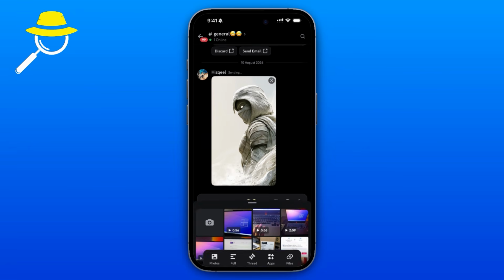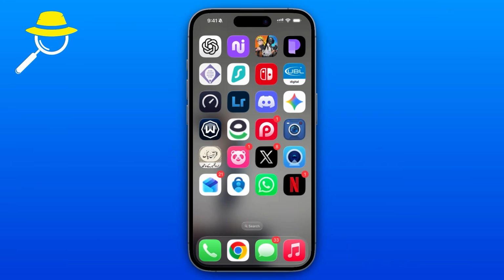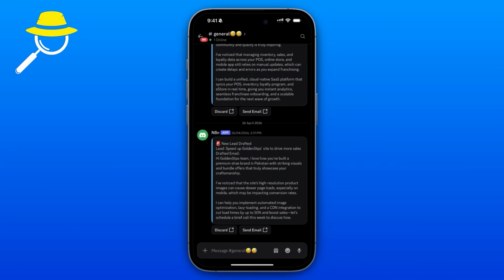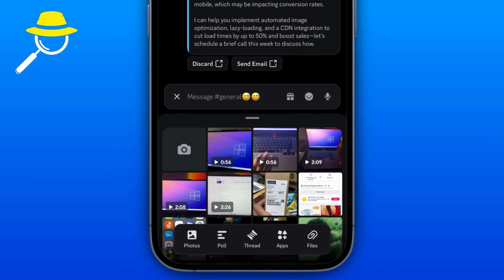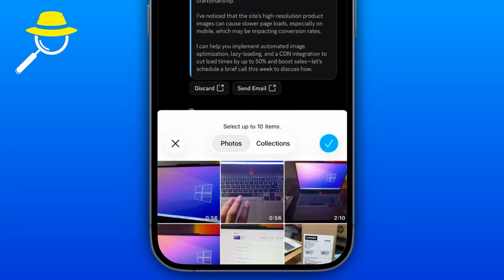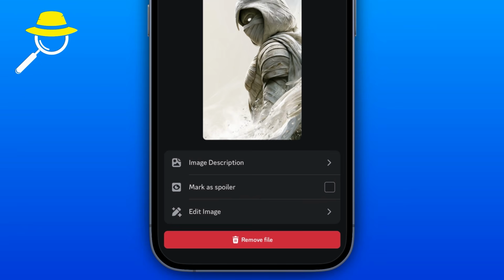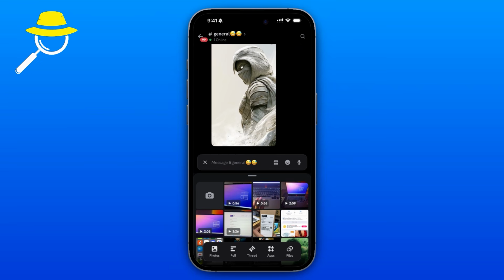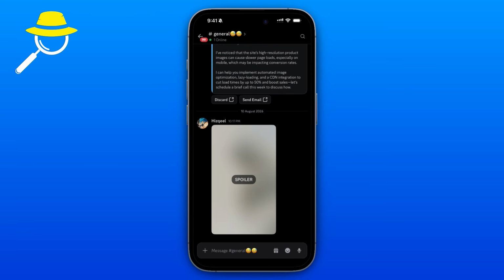How to Spoiler Images on Discord Mobile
How to Spoiler Images on Discord Mobile - Create Spoiler Images in Discord

Learn how to spoiler images on Discord Mobile with this simple step-by-step tutorial.
This guide shows you how to upload an image and mark it as a spoiler before sending it.
Simply tap the **+** button, select your image, tap the image preview, and choose **Mark as spoiler**.
Once sent, the image will be hidden behind a spoiler warning until someone taps it to view the image.